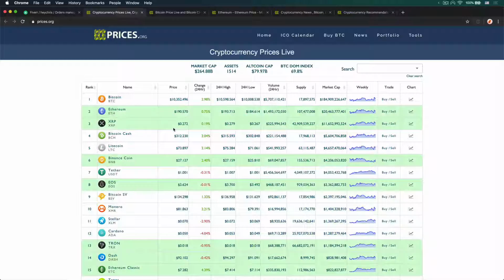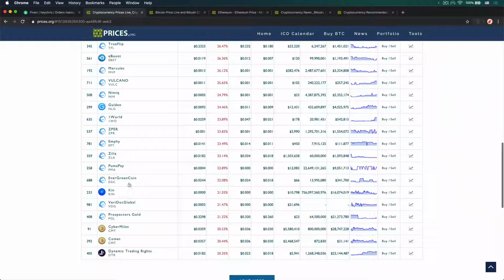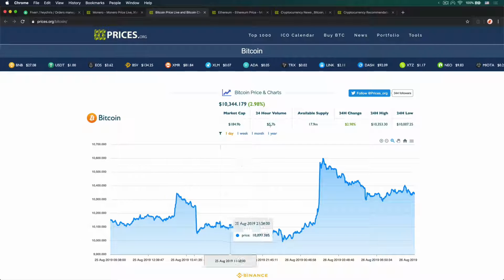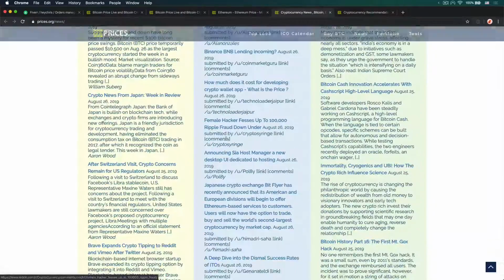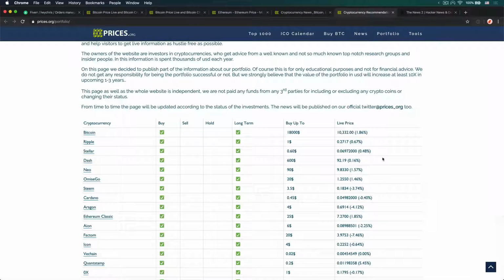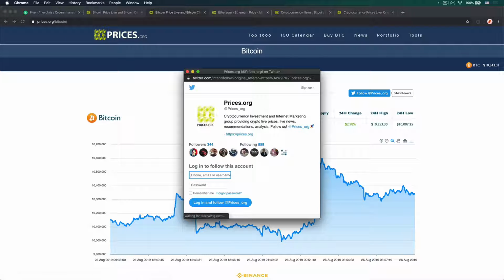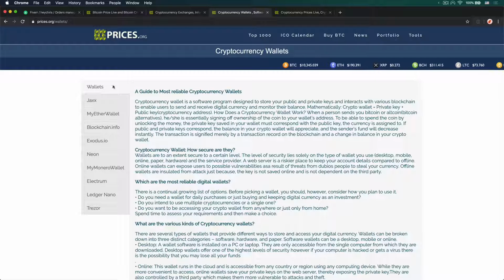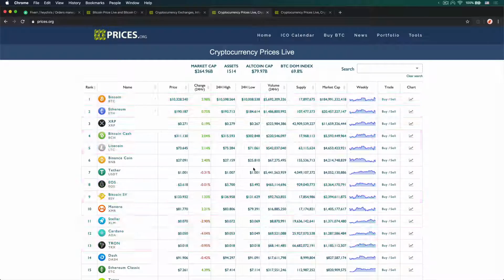2019 08 26 audit page luckymarketer